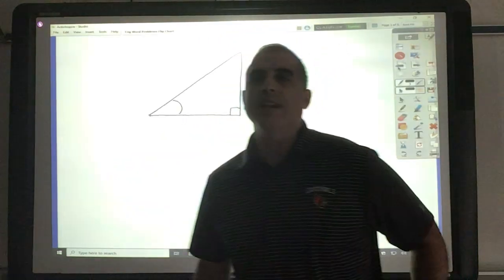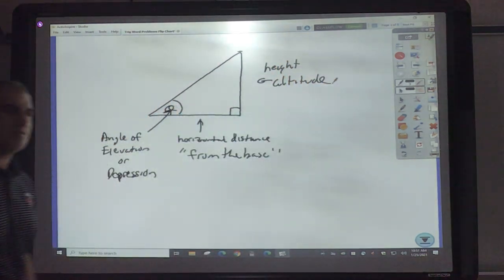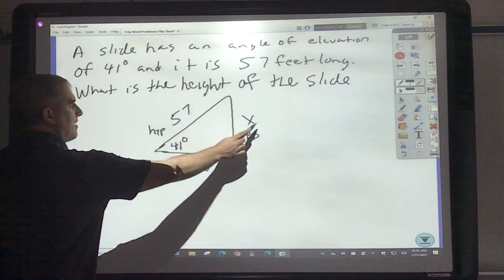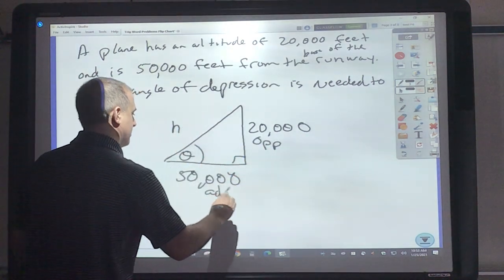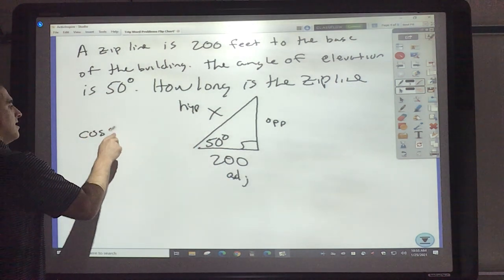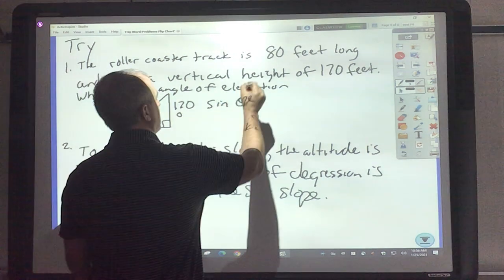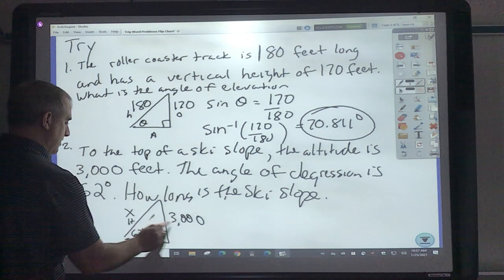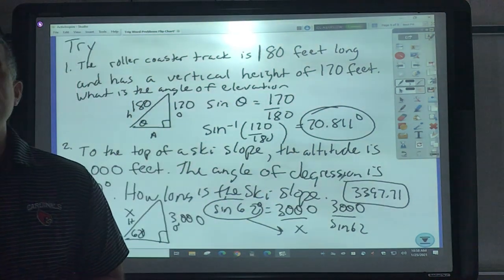Trig Apps Lesson 2 Word Problems